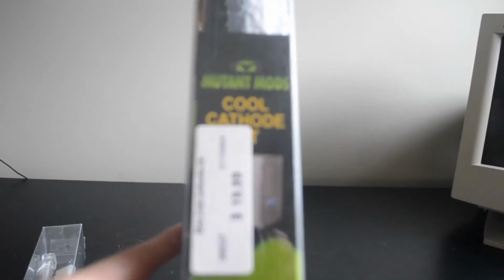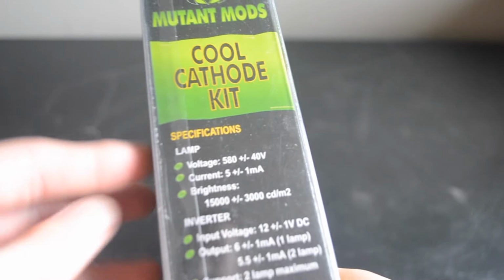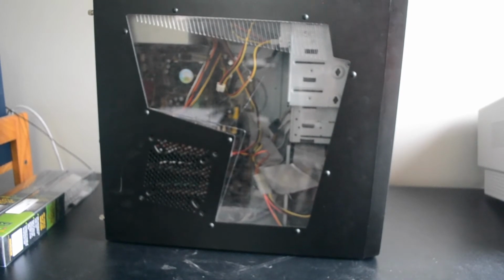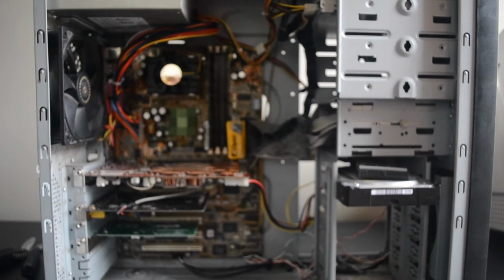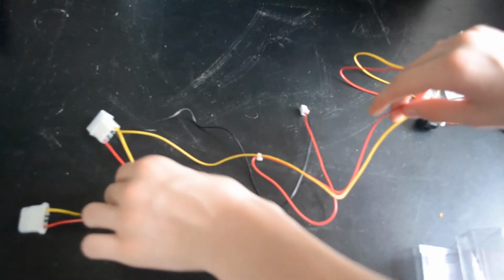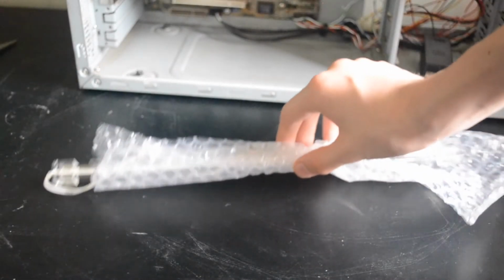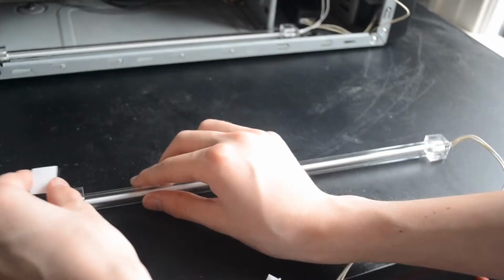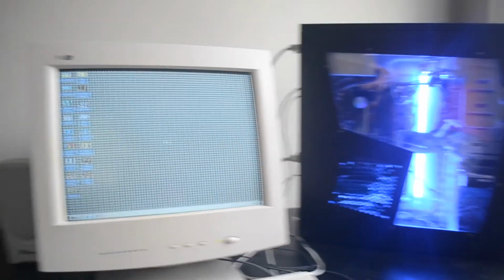Quick Vid: Mutant Mods CCFL Lighting Installation | It's like that new stuff, but cheap!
In this rather spur-of-the-moment video, I install 'Mutant Mods' CCFL lighting in an old PC.

Note: This video was unscripted, and I felt it was such a small subject, it didn't really warrant one. A more involved (and scripted) video is on the way!